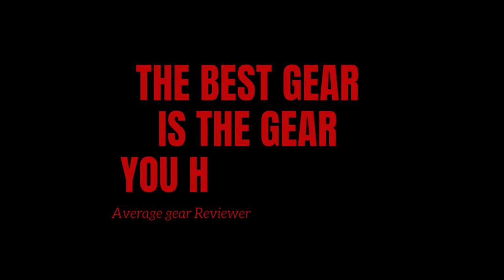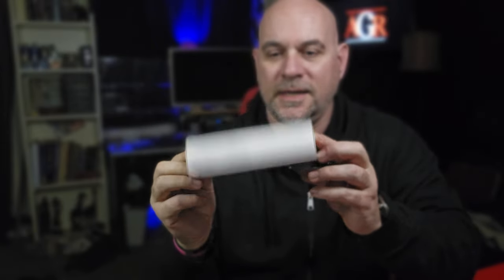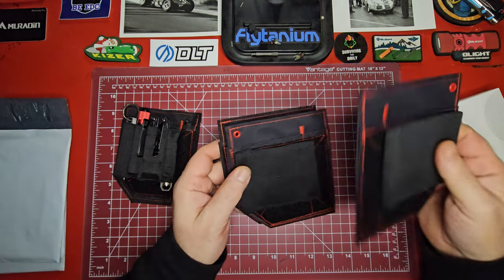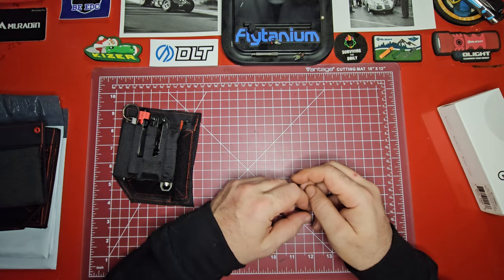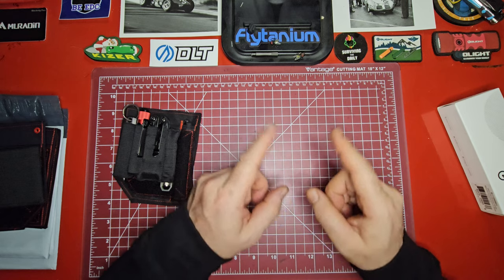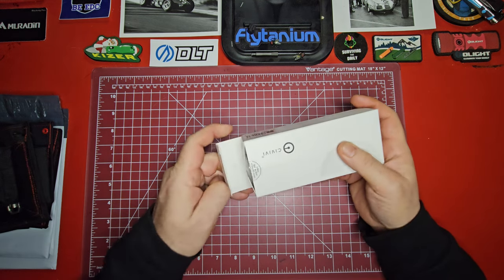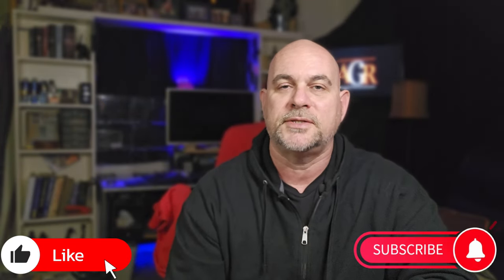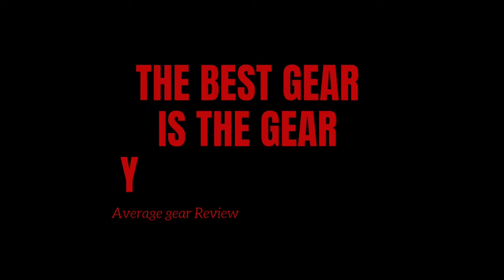Unboxing The Cool little Civivi Bo plus more!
In this Quick unboxing video, we're checking out a Cool Civivi knife called the Bo, by Brad Zinker. A super slicy, gentlemans knife with Nitro V steel and very tactile Micarta handles. This knife comes to us from knifiking and he also sent along some other goodies and you could win one!
Shoutout to my buddy Will, the knifiking and Jeremy @SurvivingtheDaily

00:00 Intro
01:00 Top Down view/At the bench
02:00 A Plethora of Pocket Platforms
04:20 Finally the knife!
05:00 Overview/Specifications
05:55 Comment your favorite handle material below...
07:10 Some cut tests
09:55 Wrap up/Final thoughts